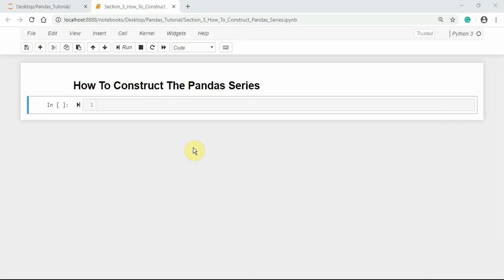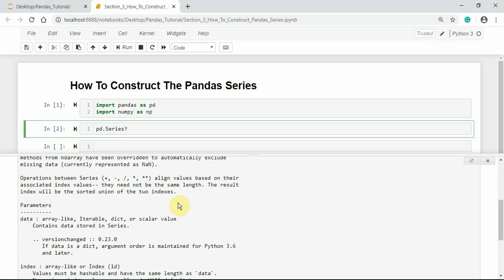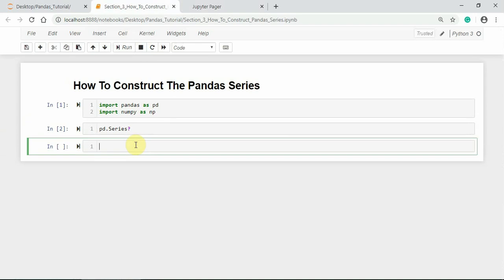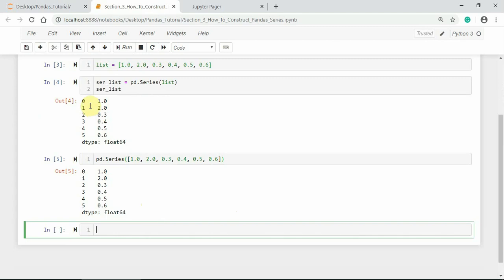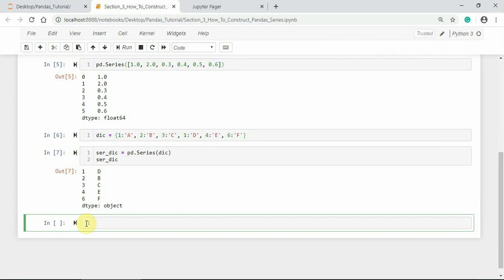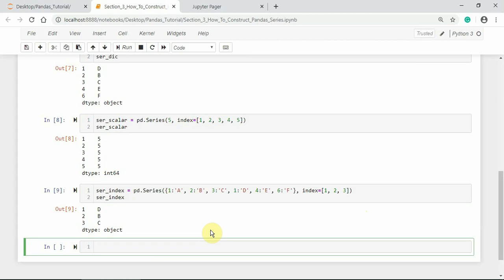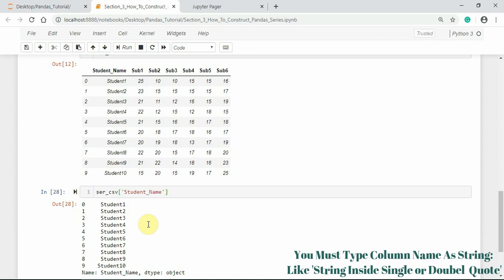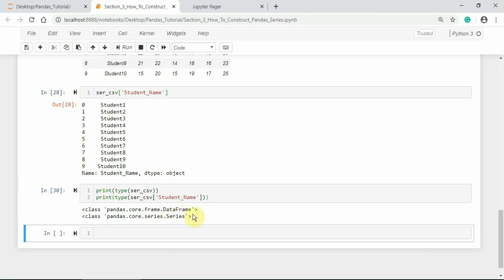Pandas 3.2: How To Construct The Pandas Series | Pandas Series Construction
Hi,  in this tutorial I will discuss about how we to construct the Pandas Series using Python.

Hope you find this video very helpful & if you have any ideas and suggestions, please do comment and I will definitely follow up & change as per your new ideas.
In this channel, I'm focusing on Data Analysis and Data Science with Python, so please don't forget to subscribe to my channel to get tutorial updates on practical and project works on NumPy, Pandas, and Python.

endeavors.

Pruthviraja L